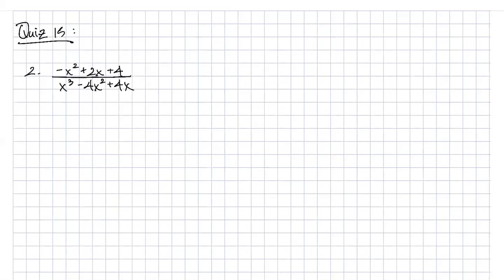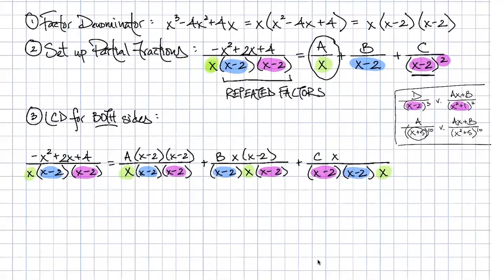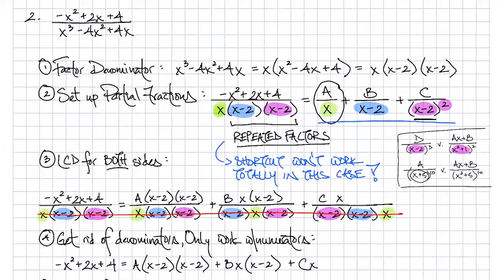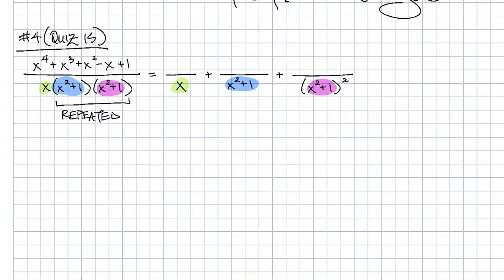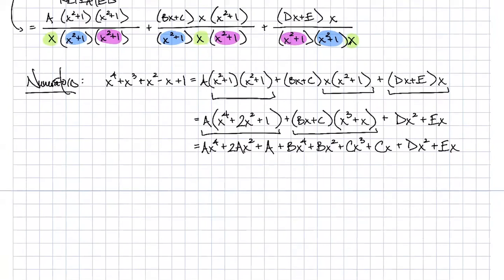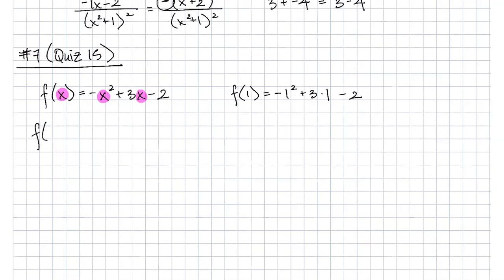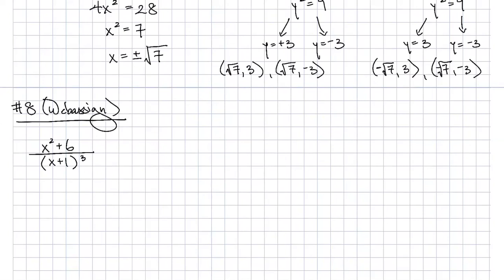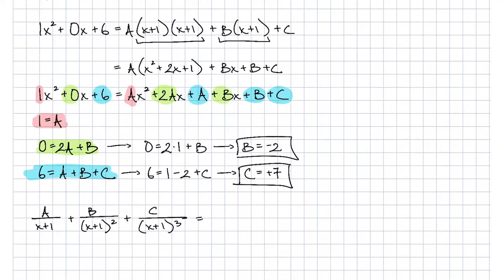Extra Review Session (Math116 Fall20)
PFD